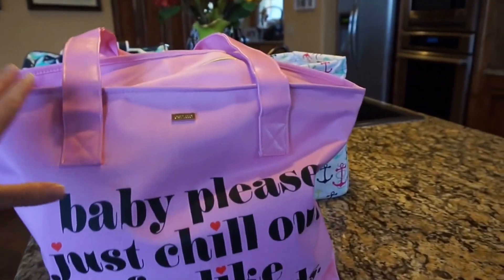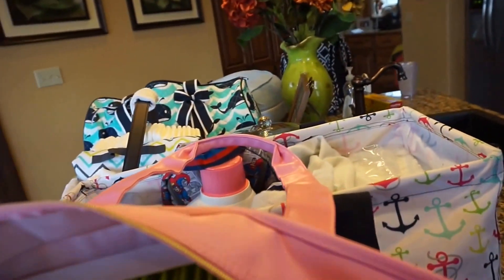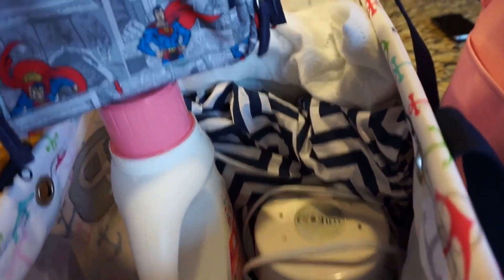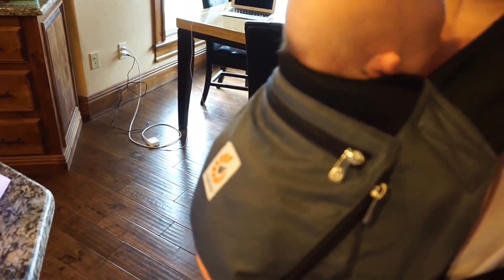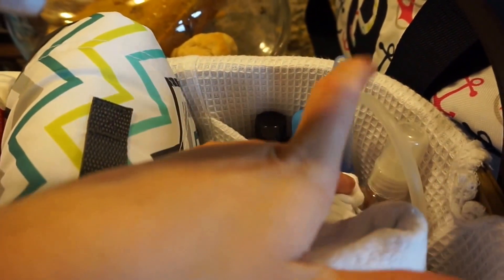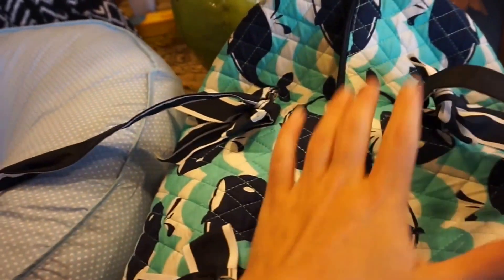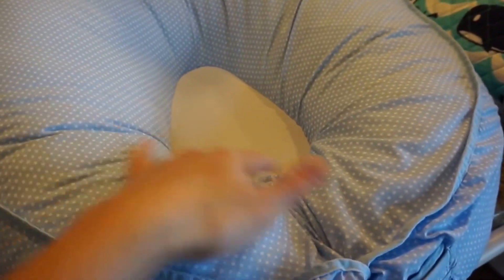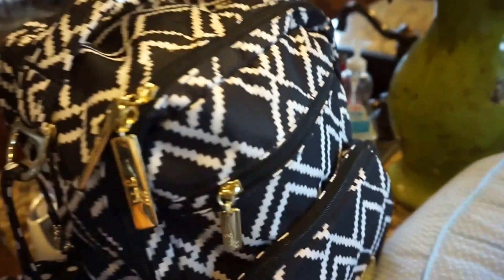Packing with a Newborn